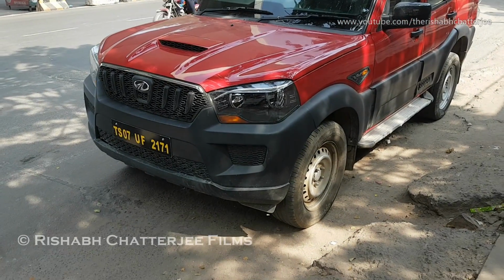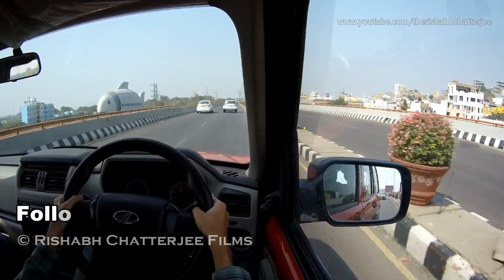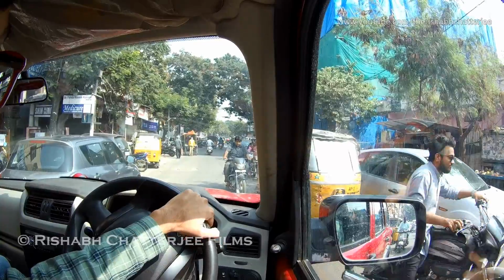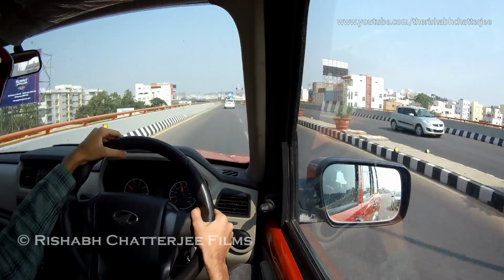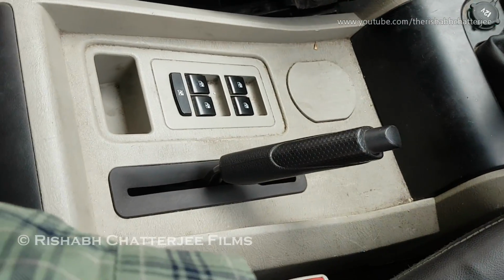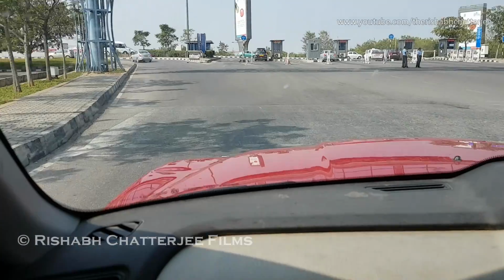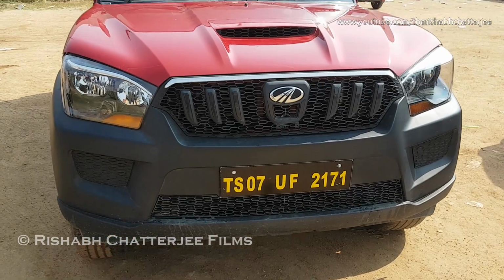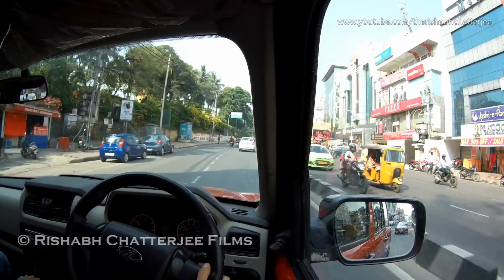Mahindra Scorpio Review after 55k Km | Zoomcar | Rishabh Chatterjee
Mahindra Scorpio Review after 55k Km | Zoomcar | Rishabh Chatterjee | Self Drive Car Rental in Hyderabad Telangana 2018

I hope you enjoy this video and if you do then please click on the like button and share the video with your friends too .